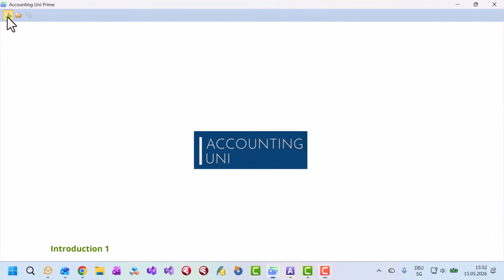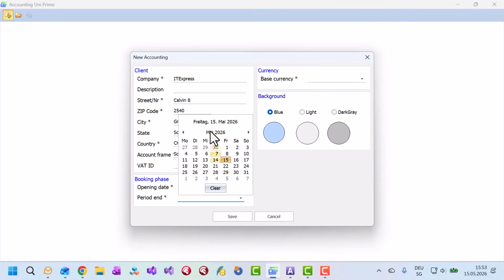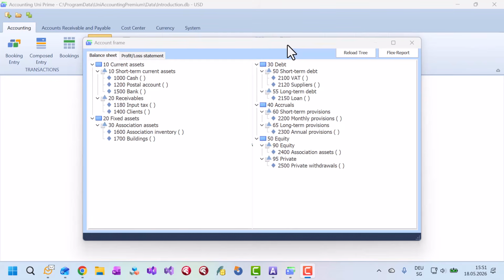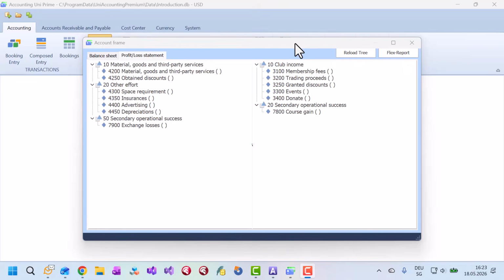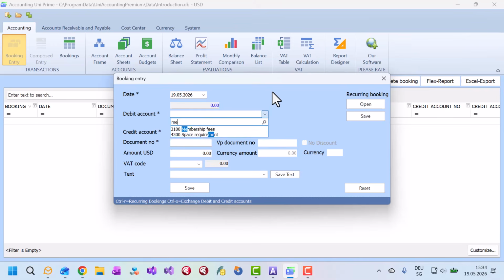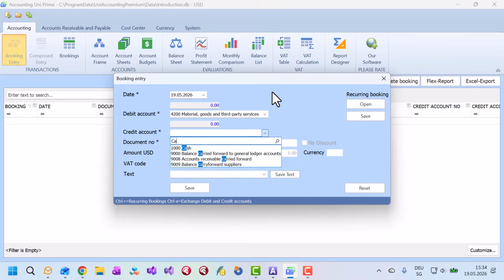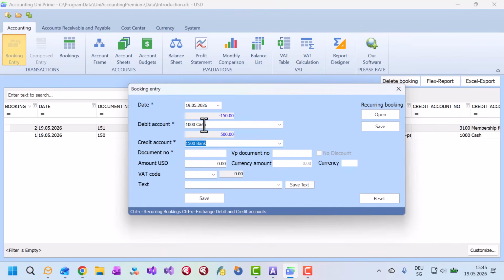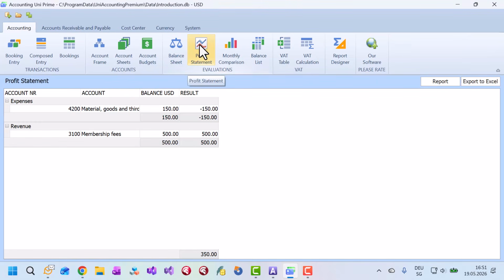Accounting Base 2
Even if you have little prior accounting knowledge, this video can help you get a good start with Accounting Uni.